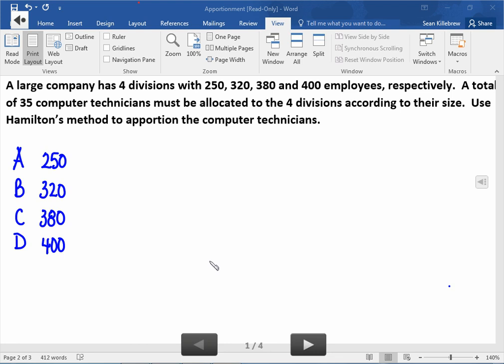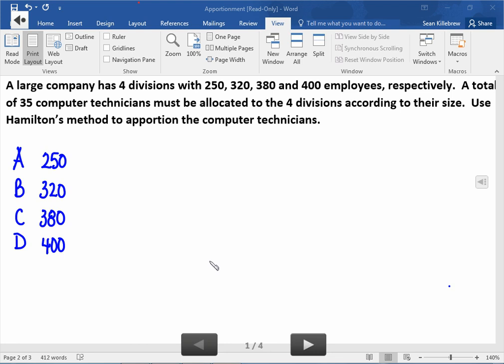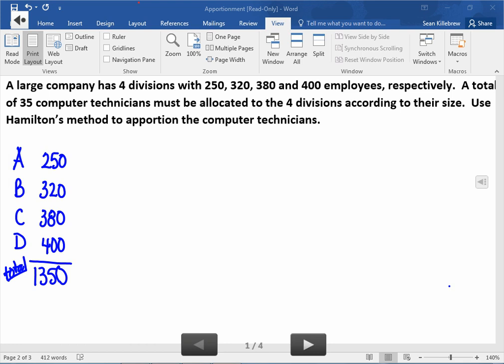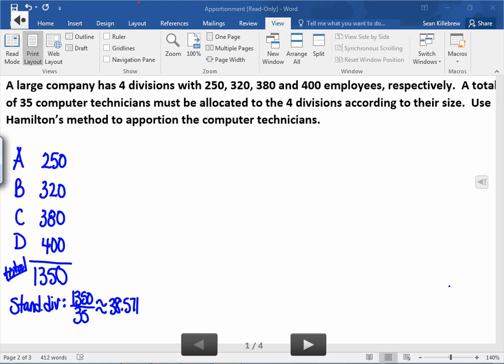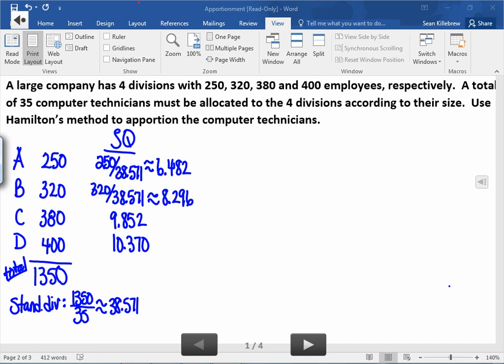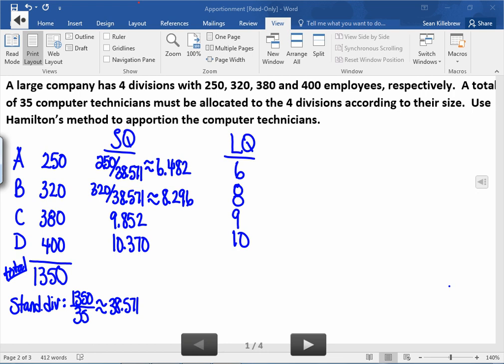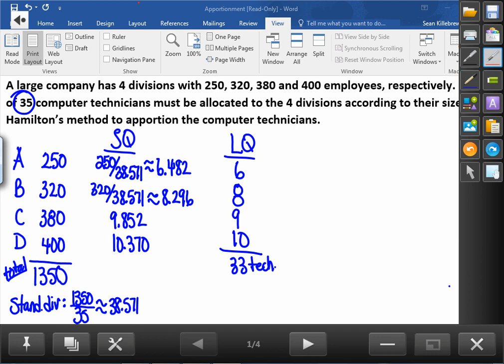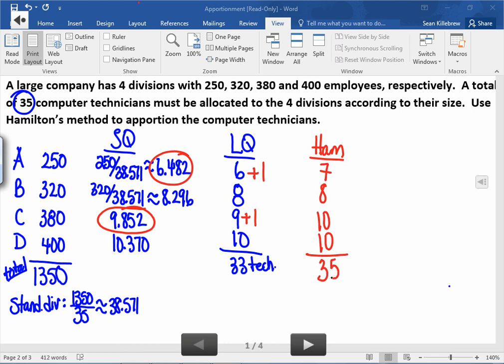Hamilton Method Example